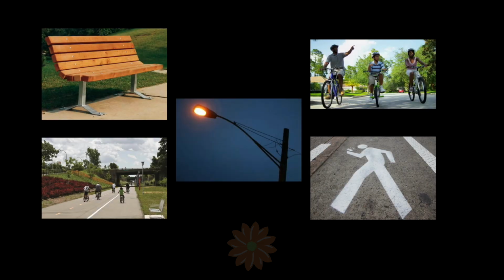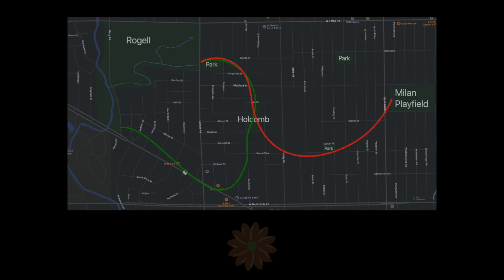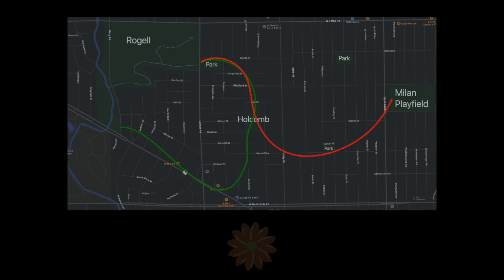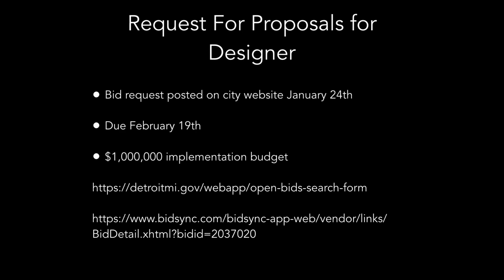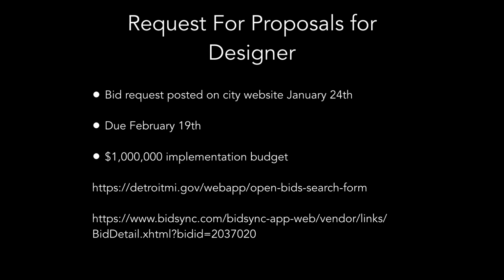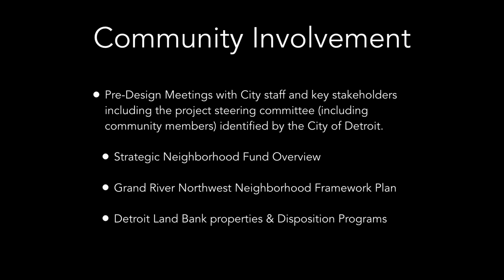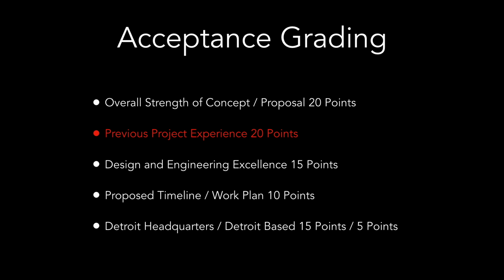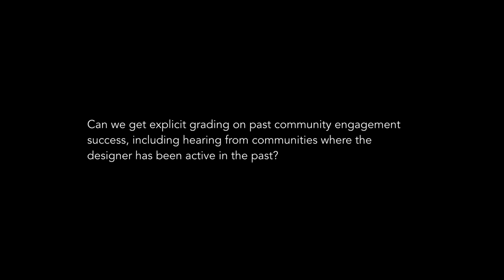Old Redford Greenway Project - January 2019 Update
Details on the the City of Detroit project to build a "greenway" in Old Redford.